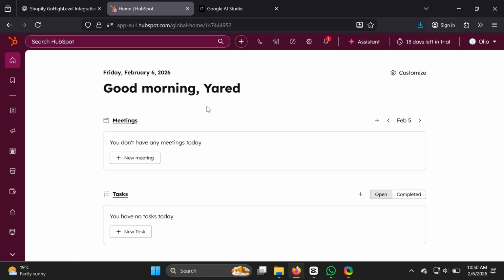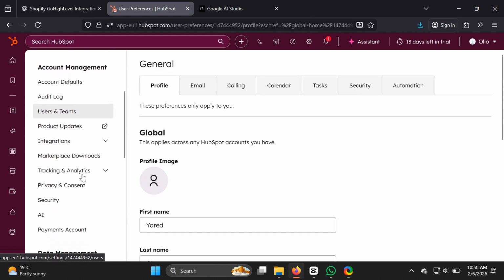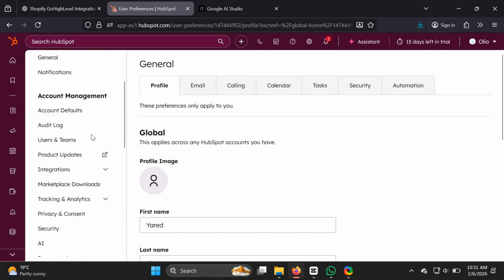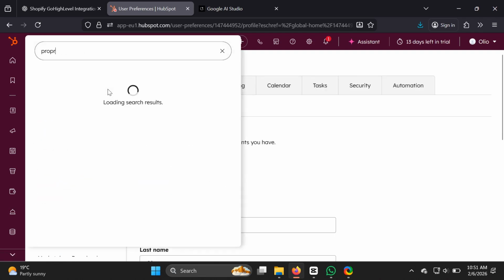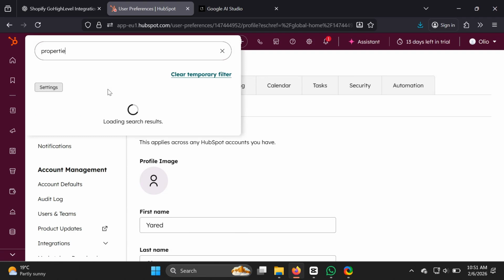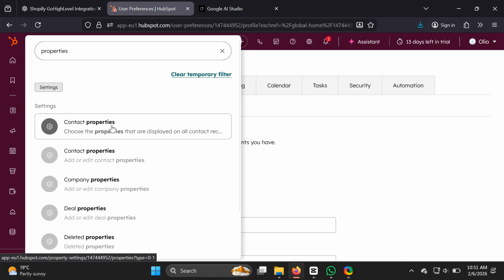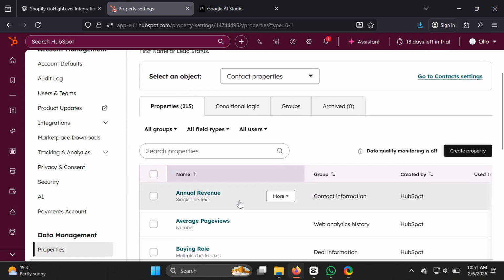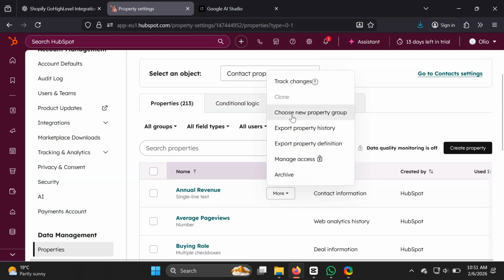How To Set Up Lead Scoring In Hubspot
Learn how to **set up lead scoring in HubSpot** 🎯📊 to prioritize your contacts based on engagement, behavior, and demographic information. In this step-by-step tutorial, you’ll discover how to create scoring properties, assign positive and negative points, and use lead scores to identify your hottest leads ✅. Perfect for marketers, sales teams, and HubSpot users who want to **improve sales efficiency, focus on high-potential contacts, and boost conversion rates** 🚀. Start setting up lead scoring in HubSpot today and turn data into actionable insights!